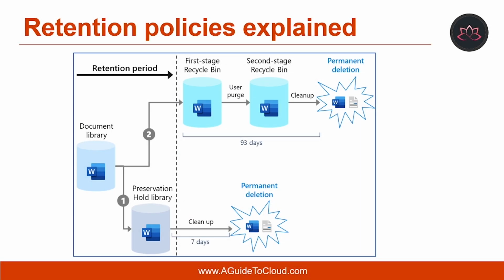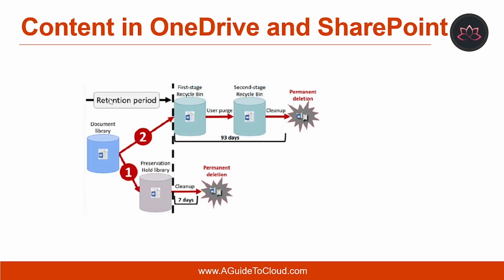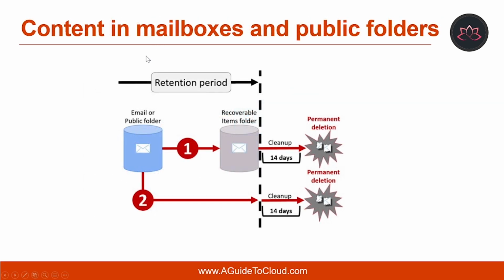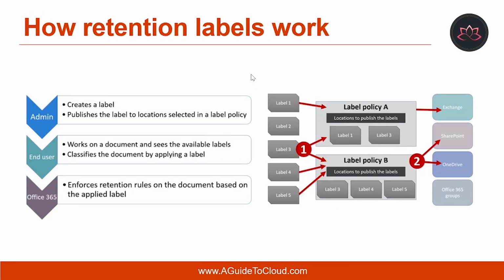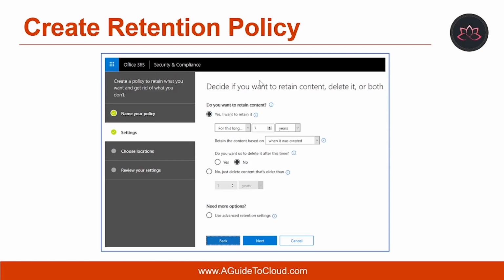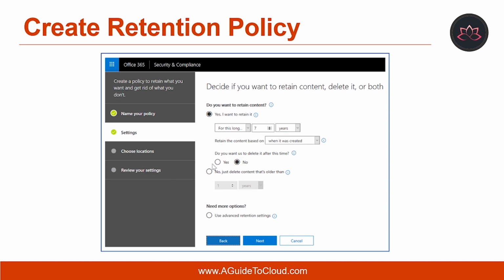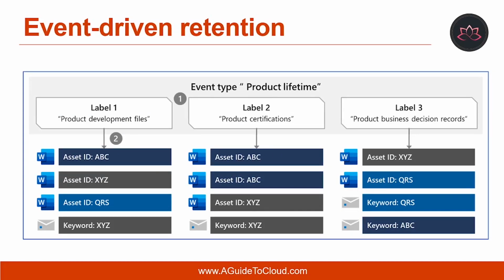MS-500 Exam EP 49: Retention policies in Microsoft 365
⏰ Timestamps:

00:00​​​​​​ ⏩ Introduction
00:24 ⏩ Lesson Objectives
00:43​​​​​​ ⏩ Retention Policies Explained
01:08​​ ⏩ Content In OneDrive And SharePoint
01:32​​​​​​ ⏩ Content In Mailboxes And Public Folders
02:06​​​​​​ ⏩ How Retention Labels Work
02:52​​​​​​ ⏩ Create Retention Policy
03:42​​​​​​ ⏩ Manage Retention
03:58​​​​​ ⏩ Event-Driven Retention
04:43​​​​​​ ⏩ What's Next